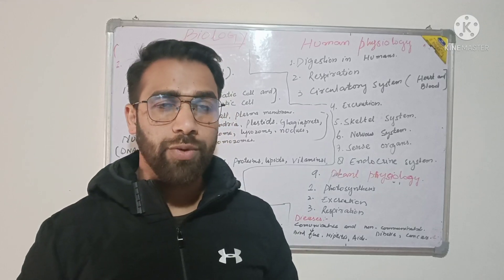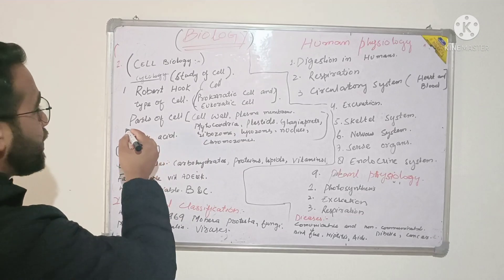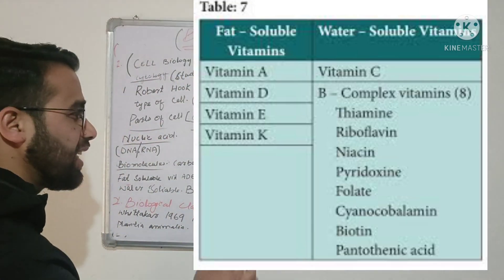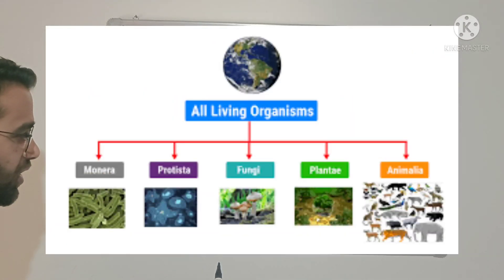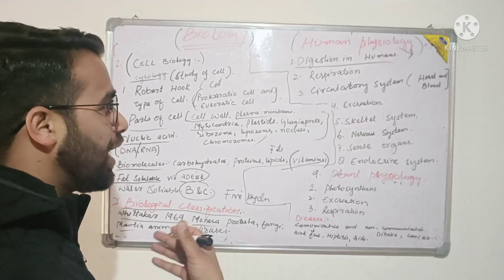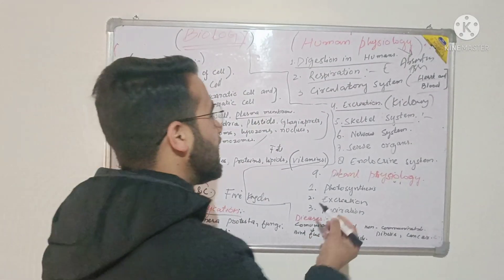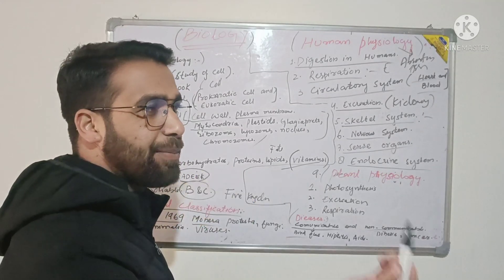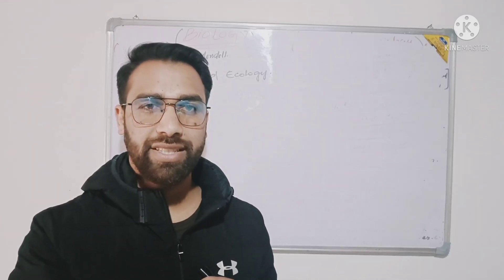Lecture 9 (part 2) Analysis and crash course of Biology for Jkssb-Si and other exams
This part will analyse the syllabus of Biology and essential component of it.